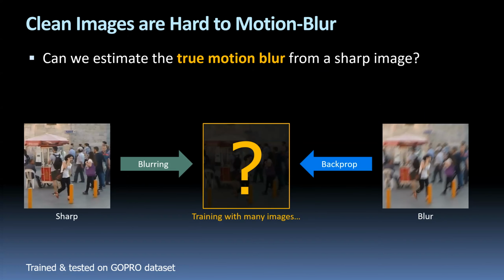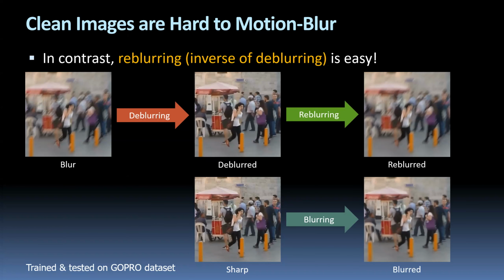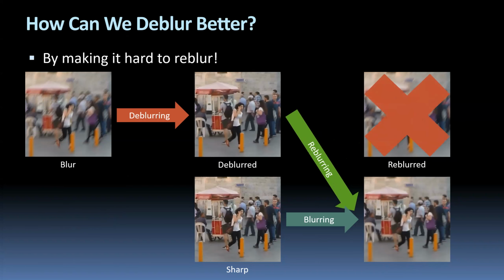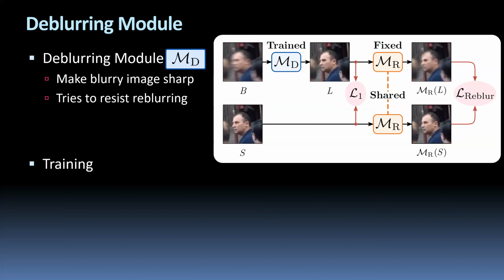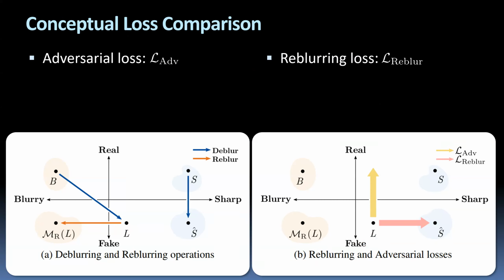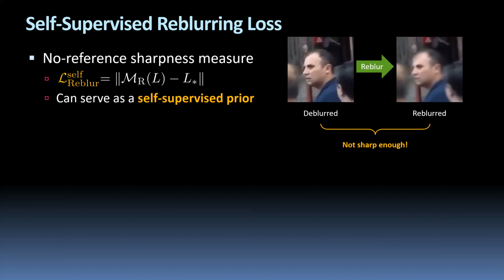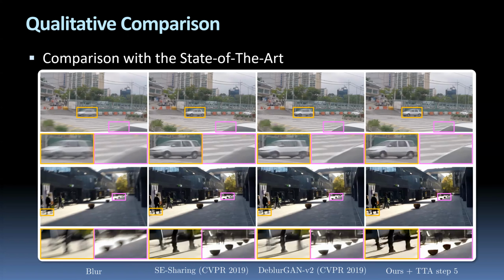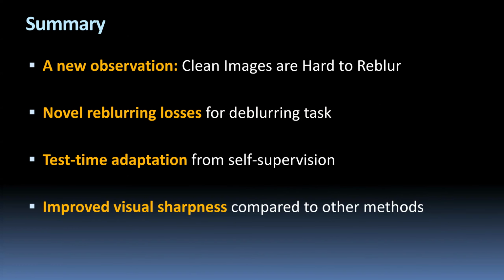Clean Images are Hard to Reblur (ICLR 2022 presentation)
ICLR 2022 paper presentation